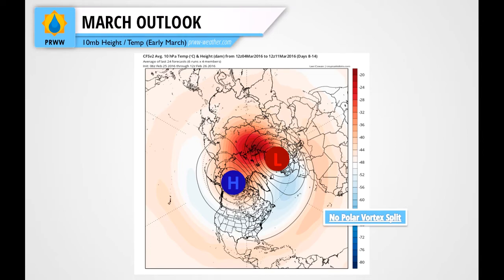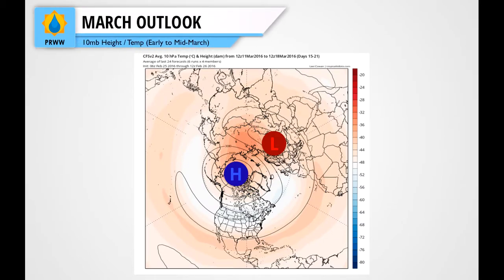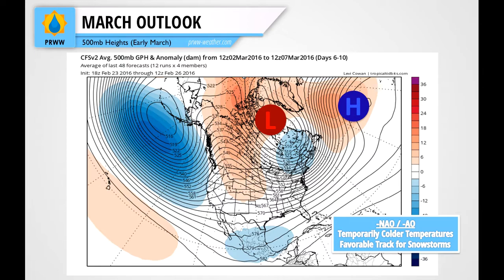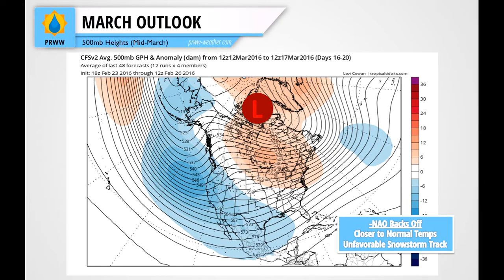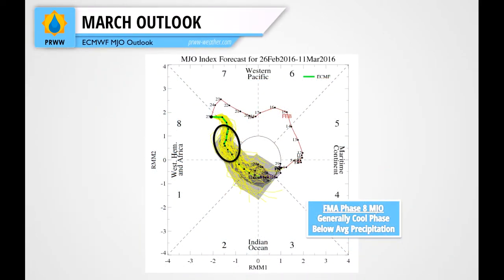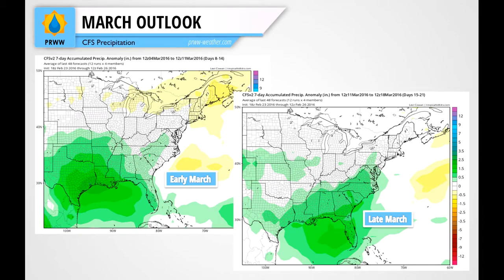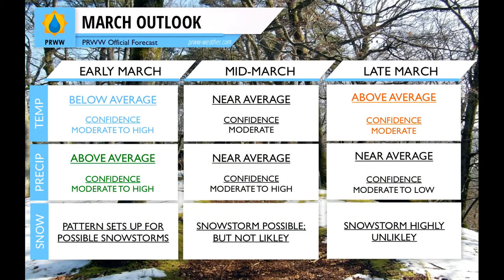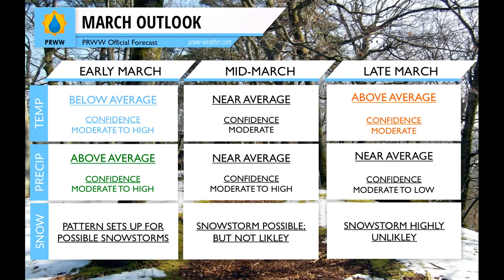March 2016 Screencast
PRWW's long range forecast for March 2016.